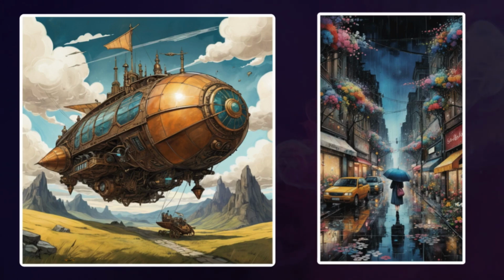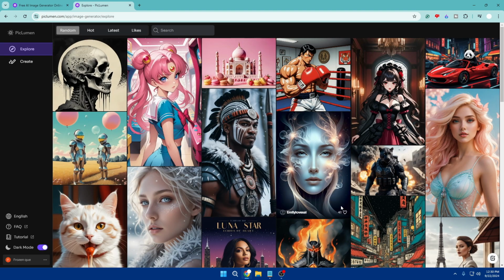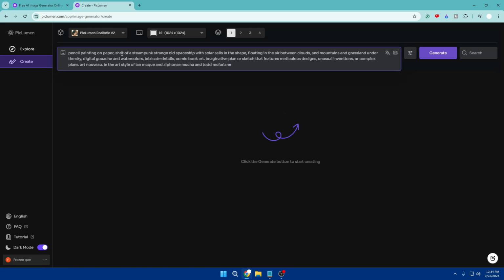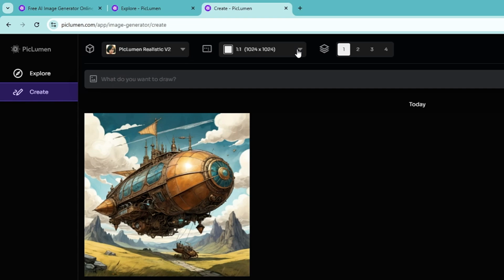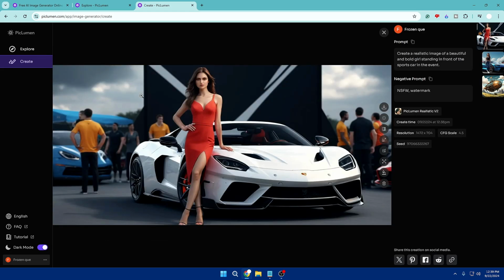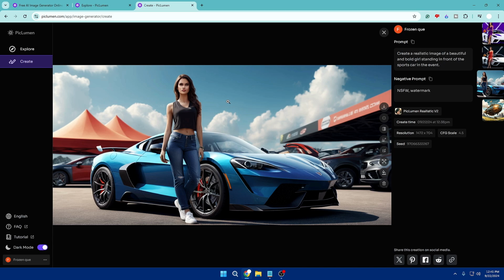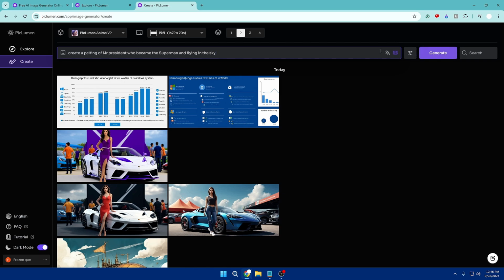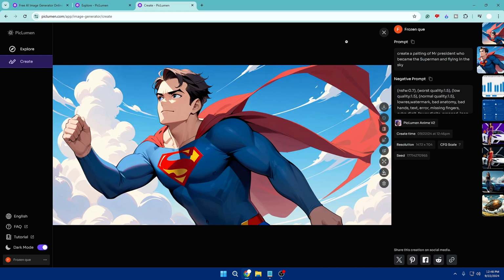STOP using Midjourney and TRY this FREE 🚀 AI Image Generator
Welcome to the PicLumen tutorial!

🔽 Timestamps 🔽
00:00 - About the Free AI Image Generator
00:25 - Download Piclumen AI Image Generator
01:22 - About Piclumen
02:07 - How to Generate FREE AI Images

▬▬▬▬▬▬▬▬▬ஜ۩۞۩ஜ▬▬▬▬▬▬▬▬▬
▬▬▬▬▬▬▬▬▬ஜ۩۞۩ஜ▬▬▬▬▬▬▬▬▬

☑ Watched the video!
☐ Liked?